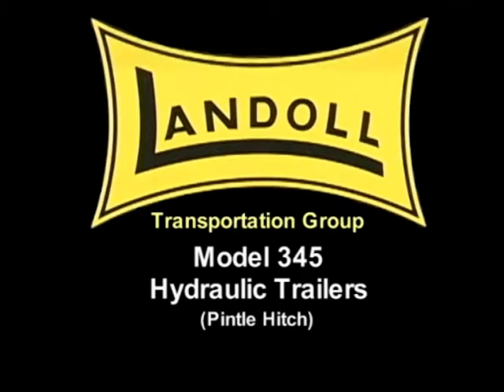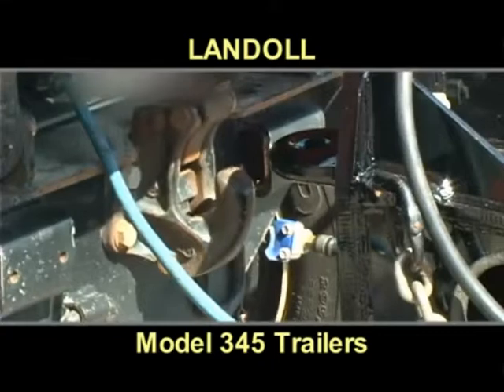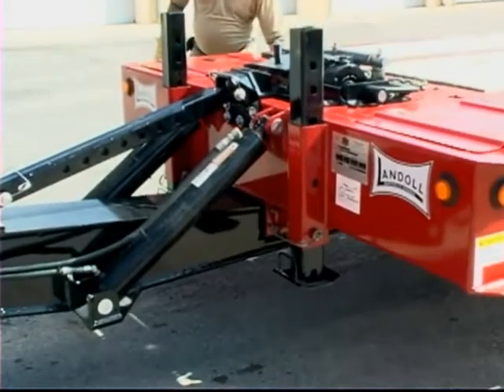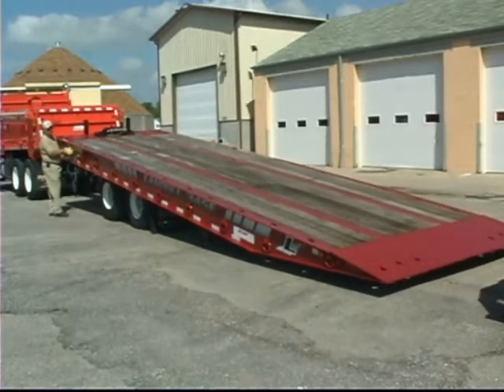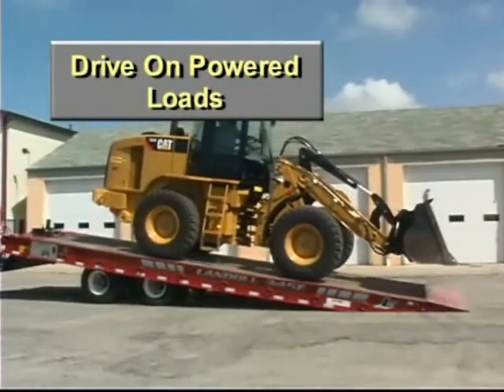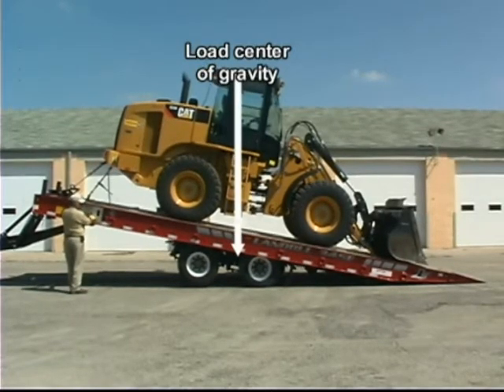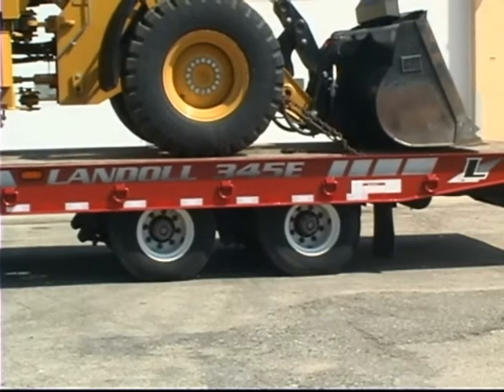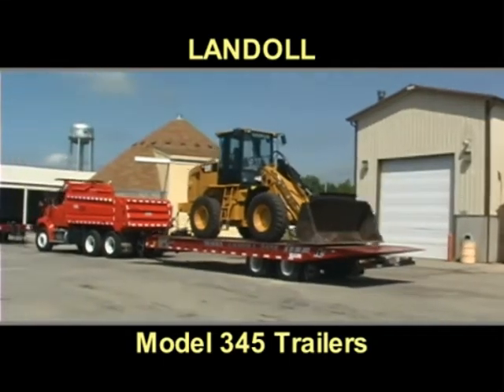345 Traveling Axle Landoll Trailer Video